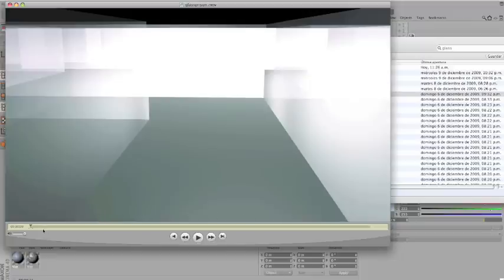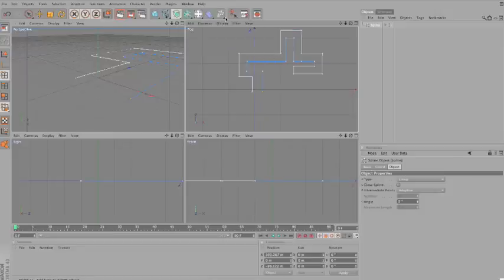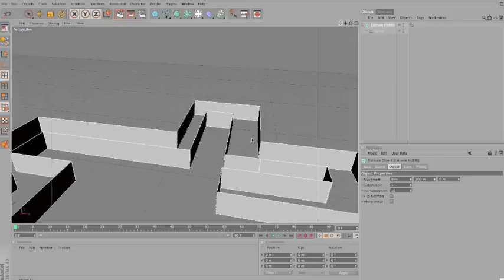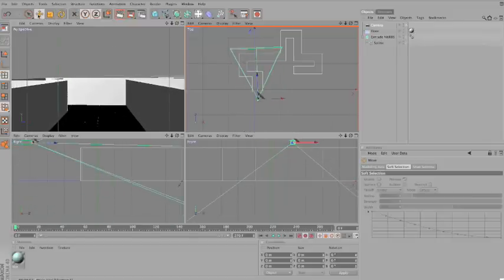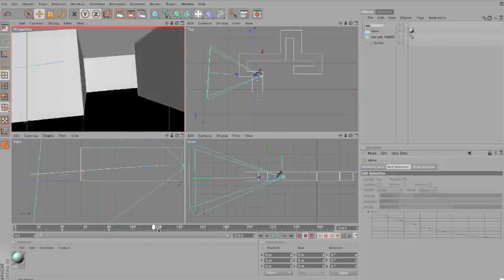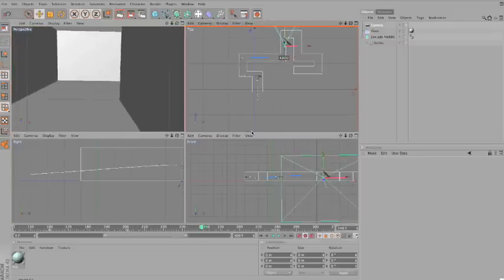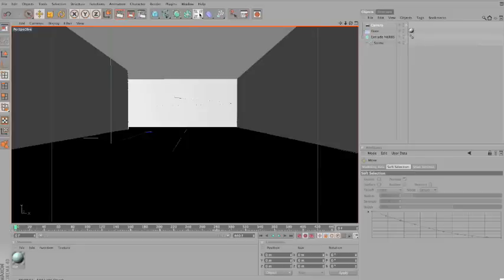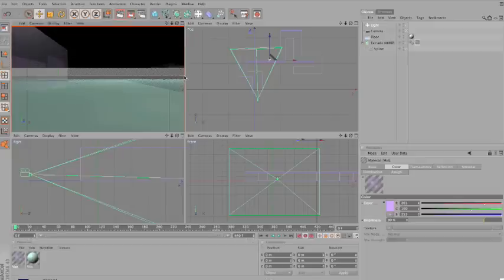C4D Tutorial - Glass Maze